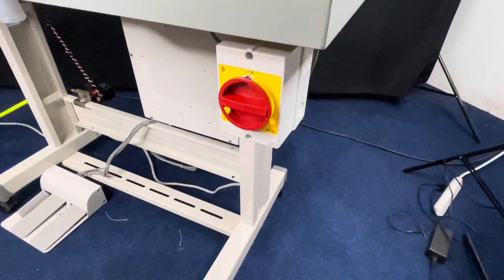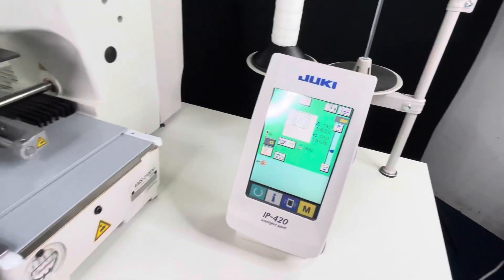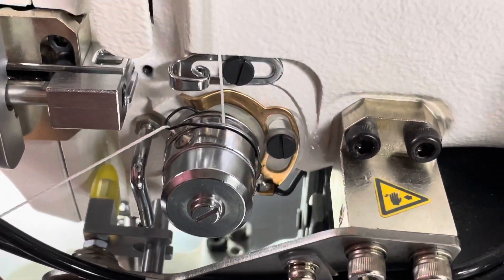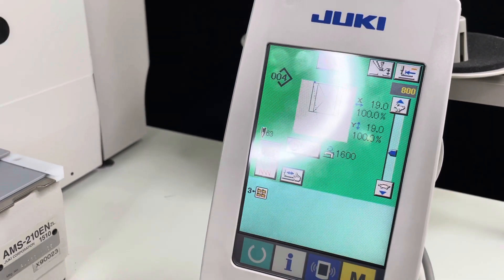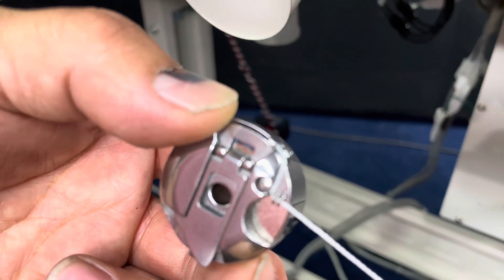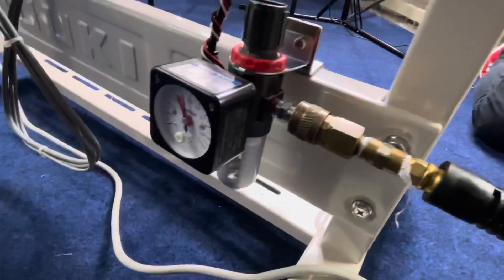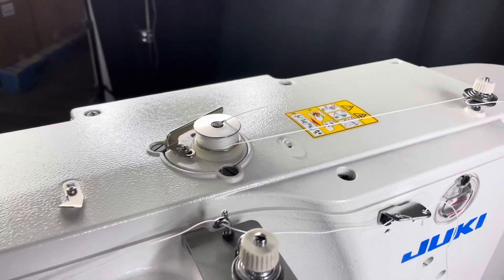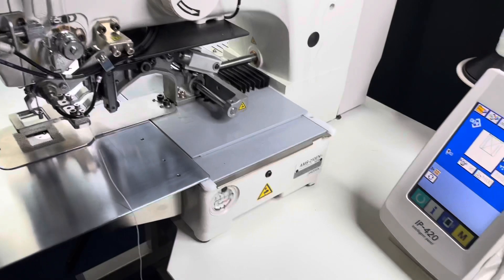Juki AMS-210 Basic setup video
Juki CNC Sewing Machine